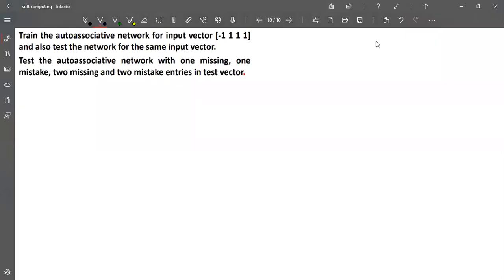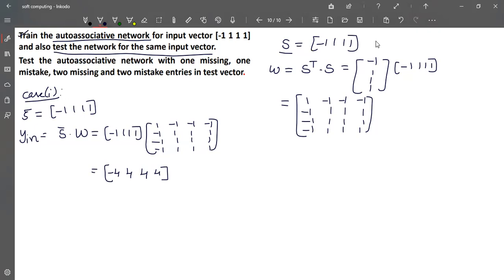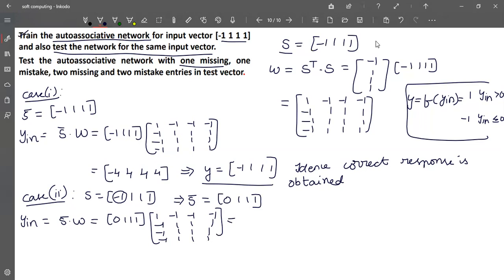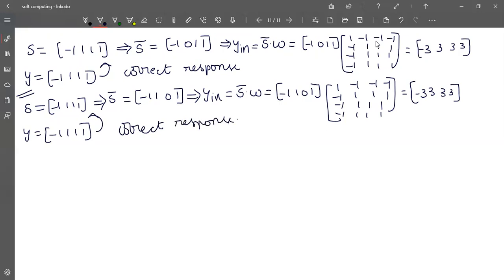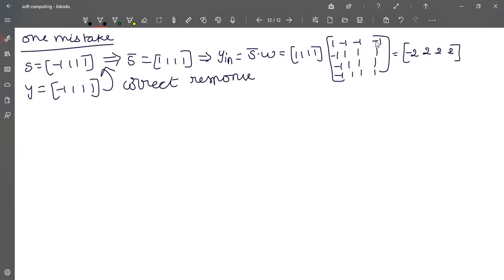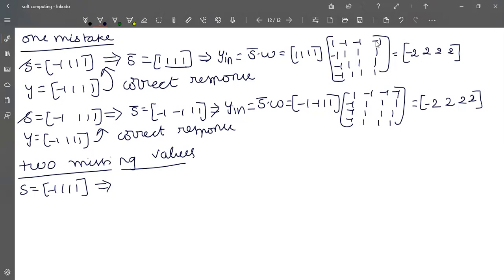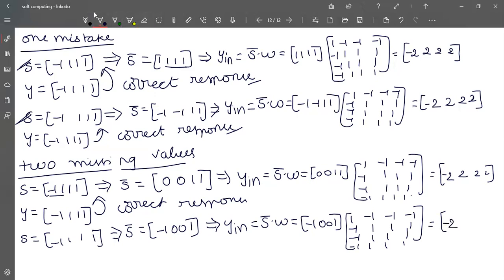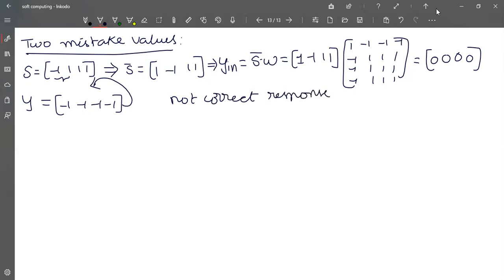soft-computing: auto associative memory network